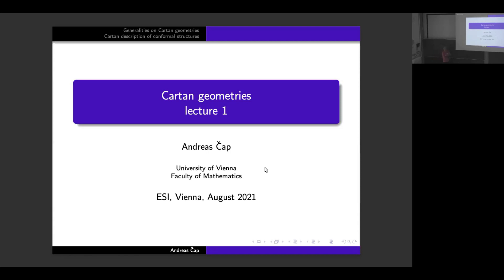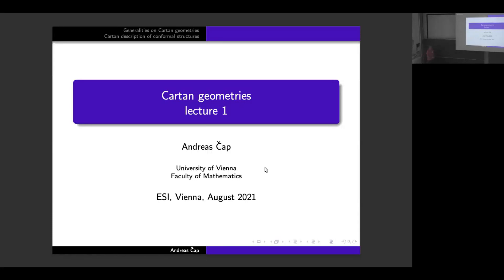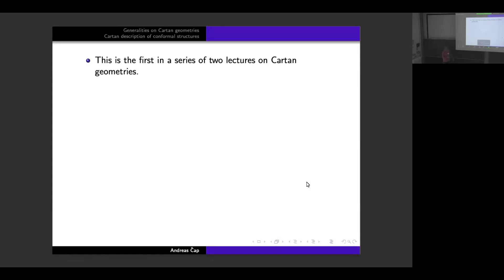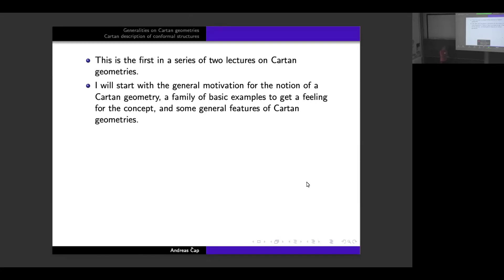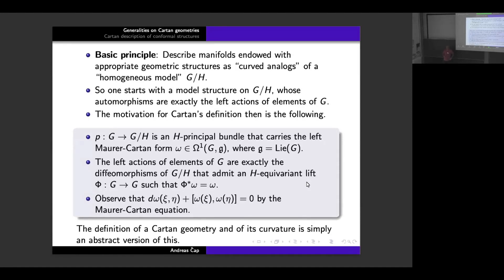Andreas Cap - Cartan Geometries 1